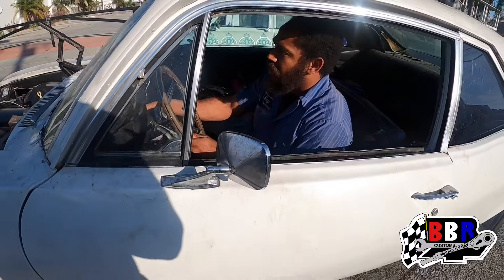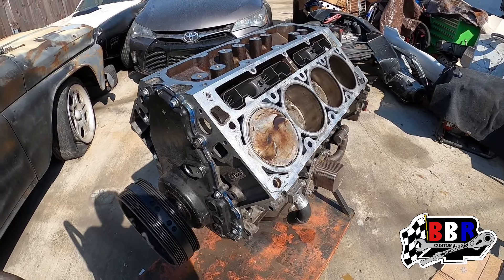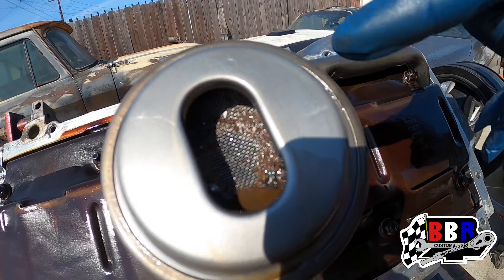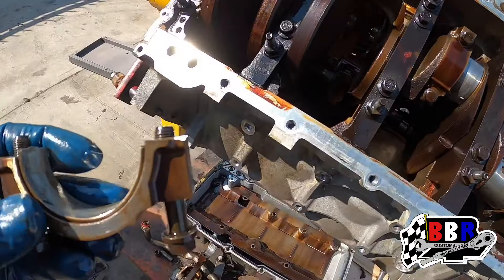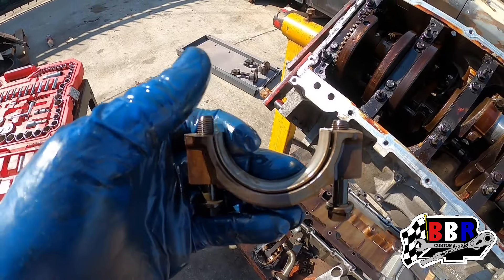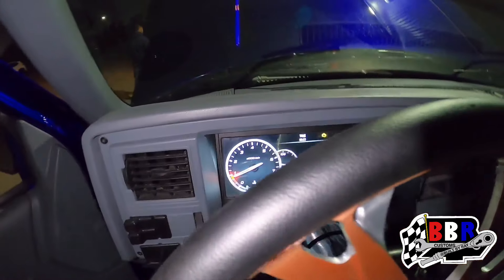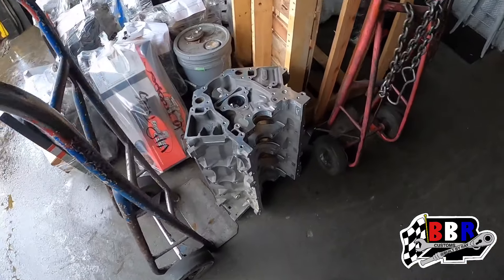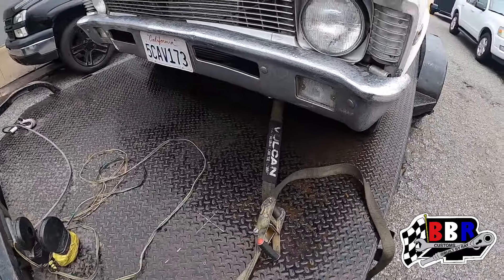CUSTOM LS SWAP CHEVY OBS 6 SPEED | LS ENGINE TEAR DOWN & TOW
In this video I’ll dissembling a 6.2 Ls engine down to the bear block and also towing a Ls swapped Chevy nova along with a nice clean Obs pickup truck